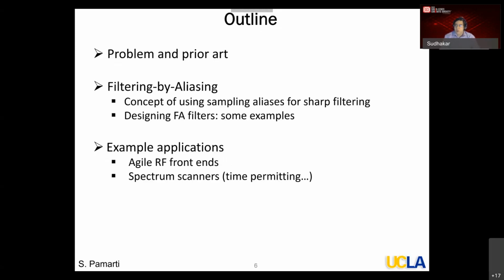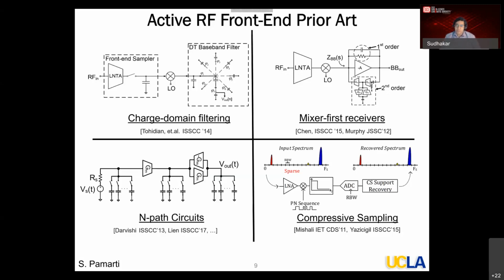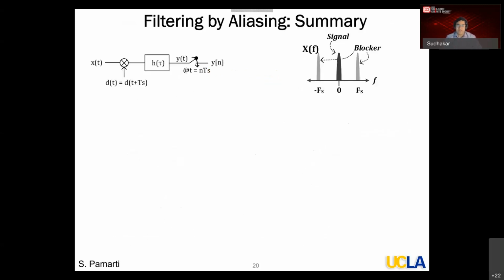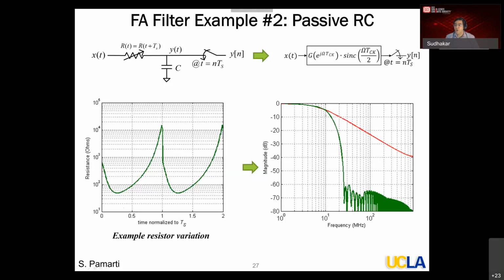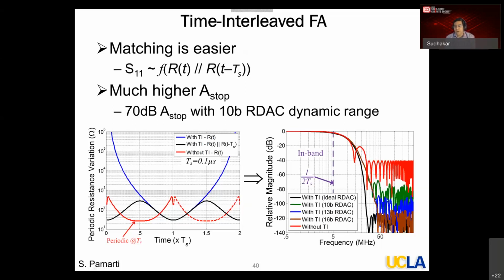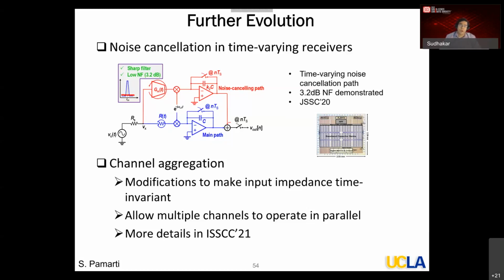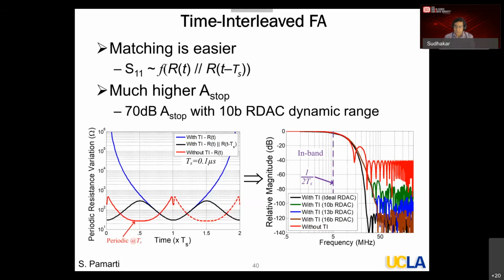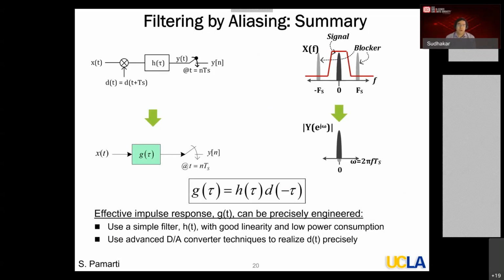Time Varying Filter Techniques For RF Front Ends Sudhakar Pamarti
San Diego Joint Chapter Webiste

Abstract
Sharp, programmable, linear, integrated filters are enabling components for software defined and cognitive radio applications. However, they are difficult to realize: SAW and MEMS based filters are sharp and linear but not very programmable; active filters can be sharp and programmable but are not very linear; sampled charge domain filtering is sharp and programmable but the burden of the linearity is on the front-end voltage-current converter. My group has developed a unique alternative that purposefully employs periodically time-varying circuit components to realize very sharp, linear, and programmable filters for use in RF front ends. This talk will describe how even simple 1st order RC filters can be converted into very sharp filters just by making one of the components, a resistor, vary periodically with time. The talk will show how our technique goes against conventional wisdom by exploiting sampling aliases rather than struggling to suppress them prior to sampling. It will describe how we applied the technique to realize RF front-ends and spectrum scanners with some of the best reported blocker suppression, linearity, and power consumption.

Speaker Biography:
Dr. Sudhakar Pamarti is a Professor of Electrical and Computer Engineering at the University of California, Los Angeles. He received the Bachelor of Technology degree from the Indian Institute of Technology, Kharagpur in 1995, and M.S. and Ph.D. degrees in electrical engineering from the University of California, San Diego in 1997 and 2003 respectively. He has either worked for, consulted with, or advised both software and hardware companies such as Hughes Software Systems, Rambus Inc., SiTime, Texas Instruments, Alterra, FemtoDX etc. on various aspects of wireless and wireline communications, and analog, mixed-signal, and RF integrated circuit (IC) design. His research focuses on developing various techniques, especially signal processing ones, to overcome common impairments in ICs. This includes both establishing the theoretical basis of such techniques as well as demonstrating their efficacy using record setting prototype ICs. Dr. Pamarti is a recipient of the National Science Foundation’s CAREER award. He currently serves on the technical program committees of IEEE Custom Integrated Circuits Conference and IEEE International Solid State Circuits Conference, as a Solid State Circuits Society Distinguished Lecturer, and has, in the past, served as an Associate Editor for both Parts I and II of the IEEE Transactions on Circuits and Systems, and as a Guest Editor for the IEEE Journal of Solid State Circuits.